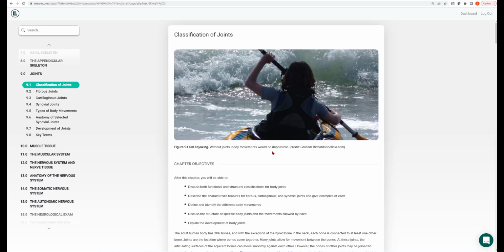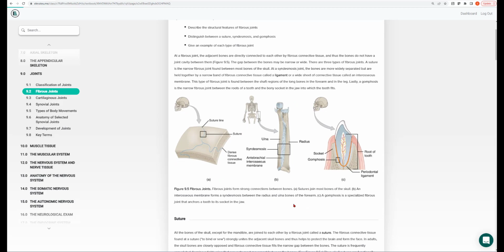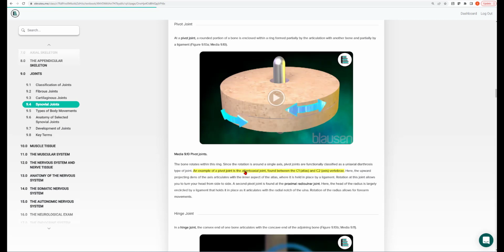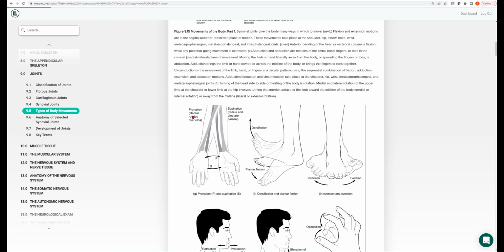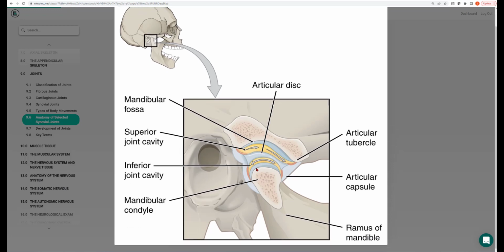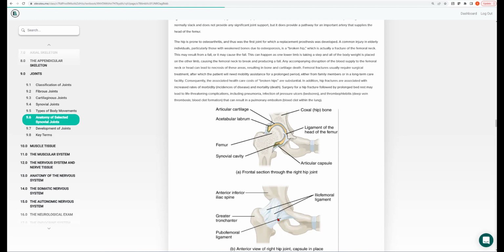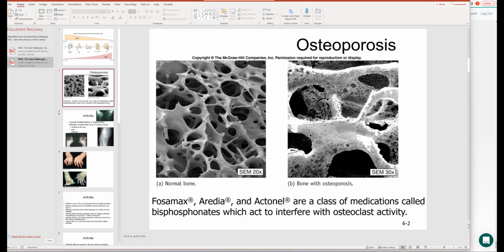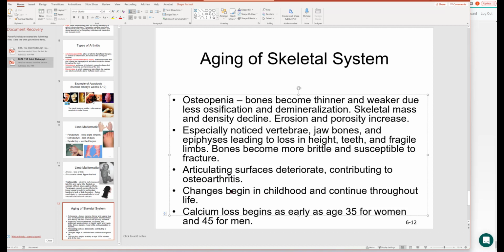BIOL 152 Joints